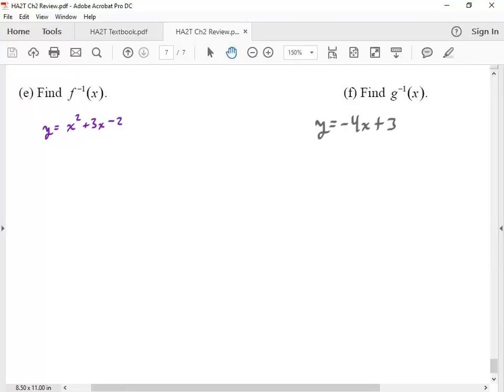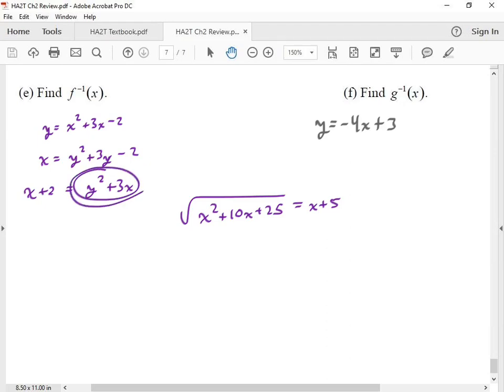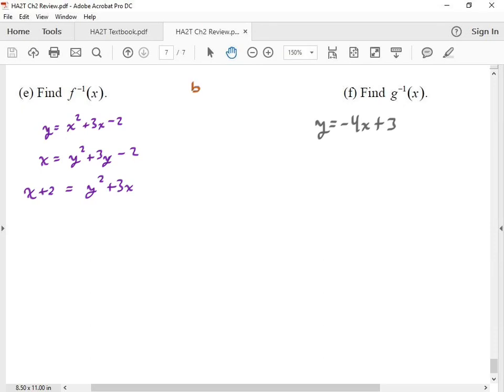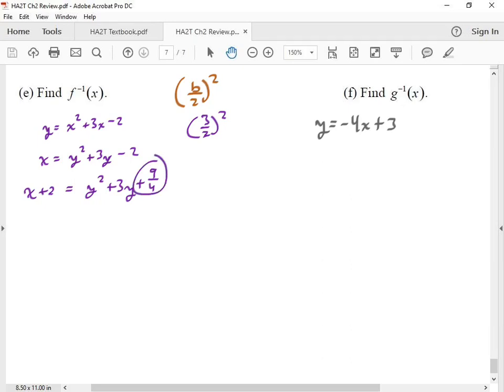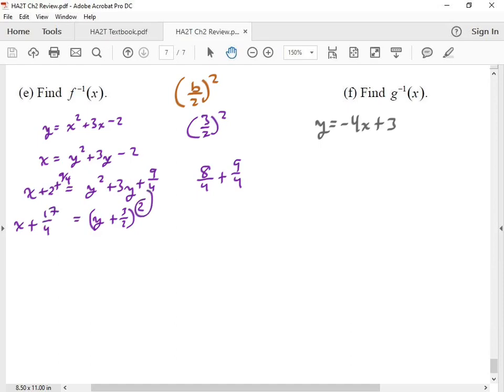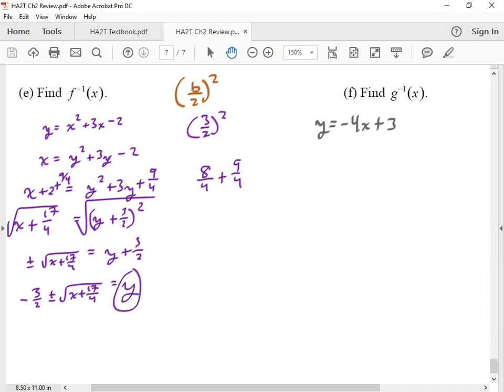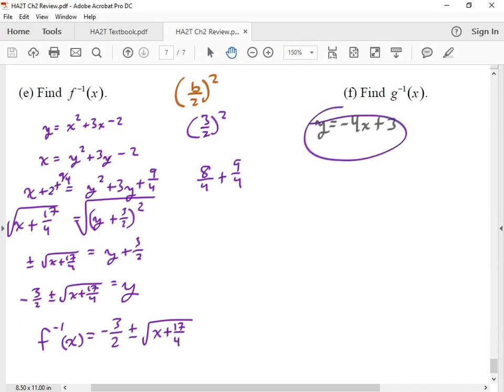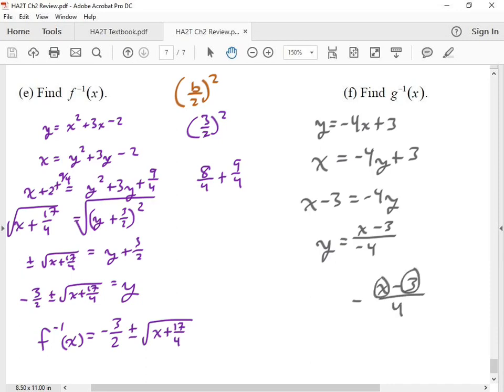Finding the inverse function completing the square